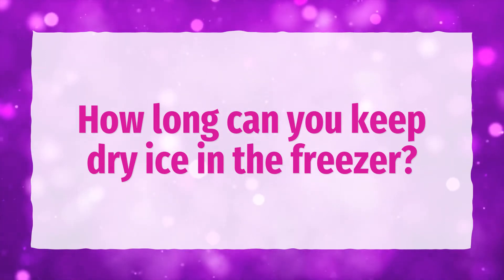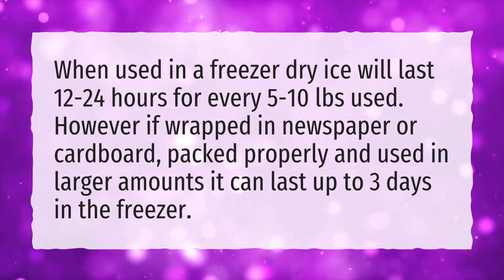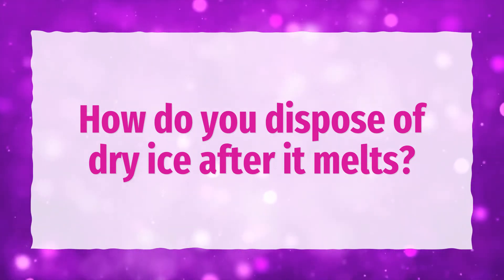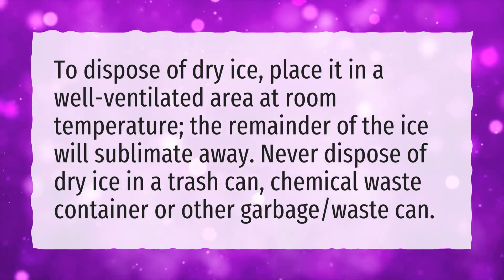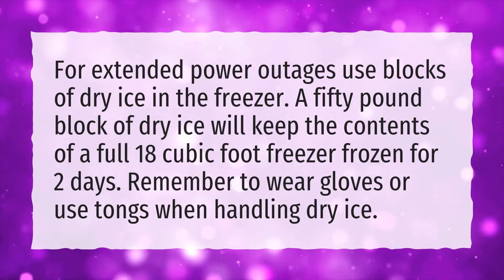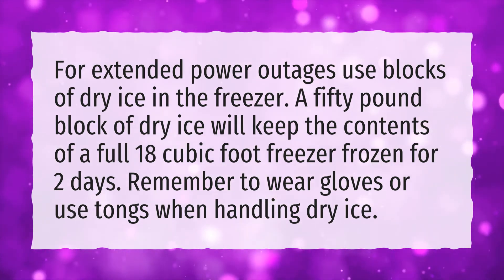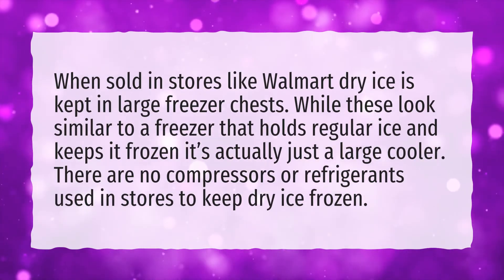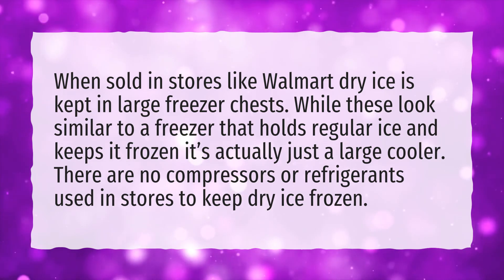How long can you keep dry ice in the freezer?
More About Can You Keep Dry Ice In The Freezer? • How long can you keep dry ice in the freezer?